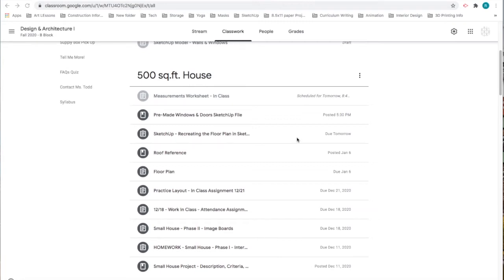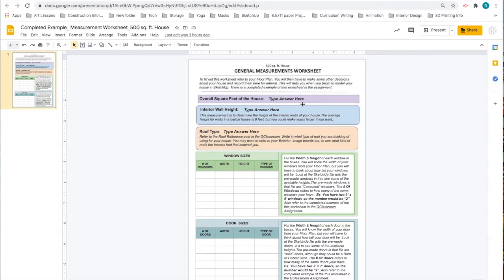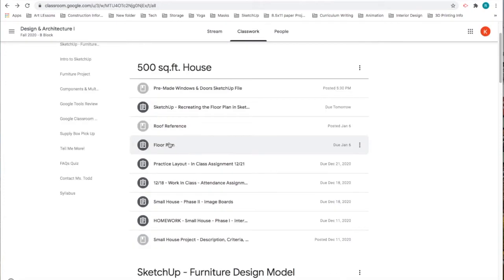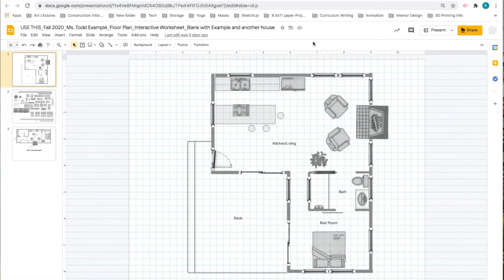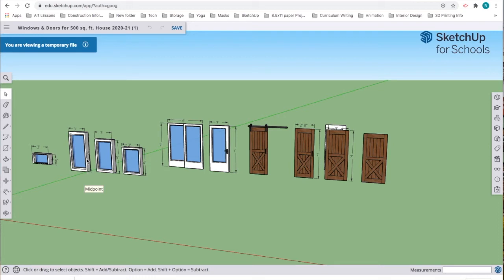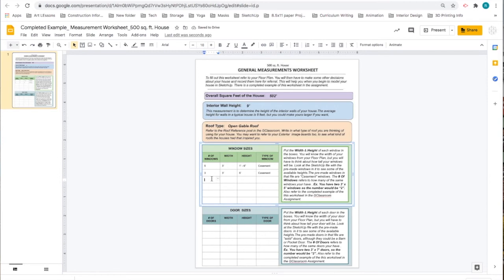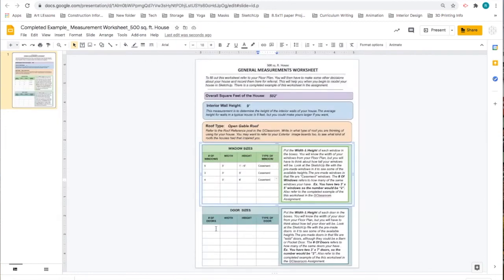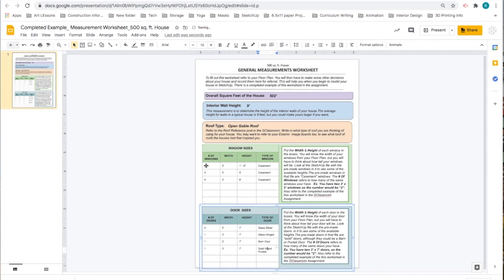General Measurements Worksheet Tutorial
MVRHS Design & Arch I  - Filling out the Interactive Worksheet to record general measurements for the 500 sq. ft. House Project & How to Import the Shared Windows & Doors SketchUp file.